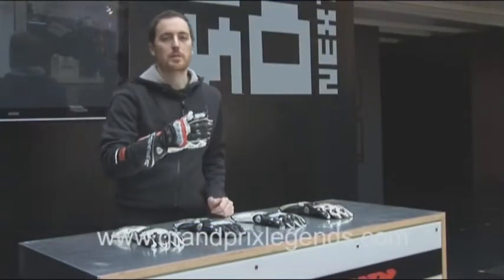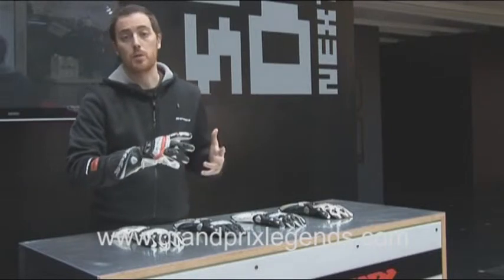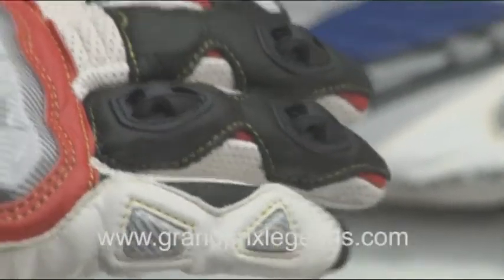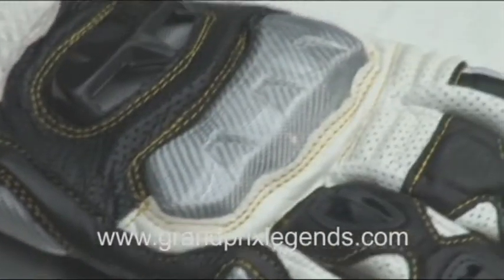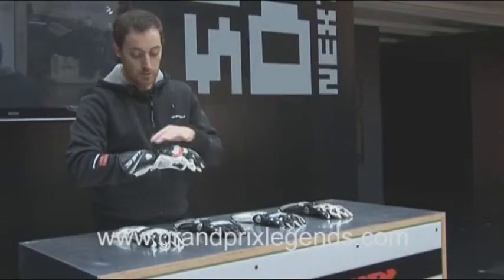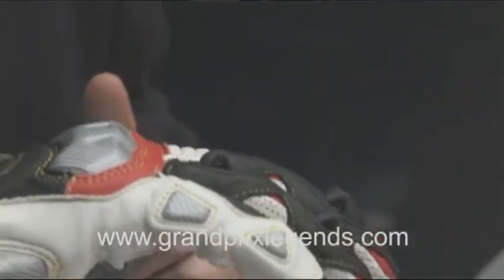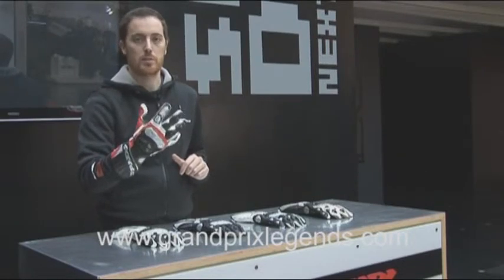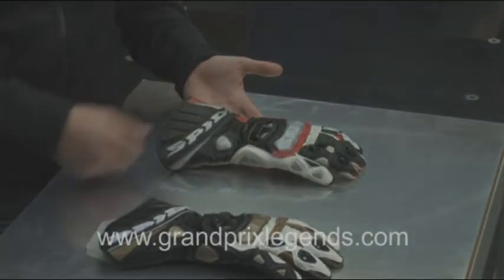Spidi Race-Vent Motorcycle Glove Video 2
The Spidi Race-Vent glove is a racing sports glove made from a selection of high performance materials and safety technology. Constructed from cowhide, the Spidi Race-Vent glove features Keramide reinforced areas on the back of the knuckles and reinforced titanium fibre inserts.